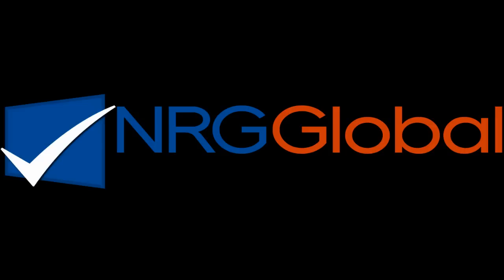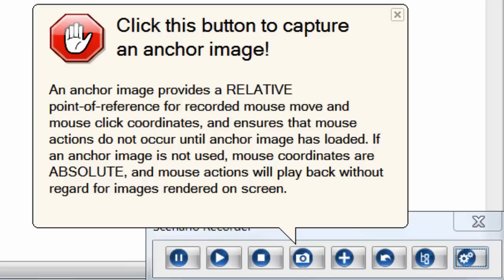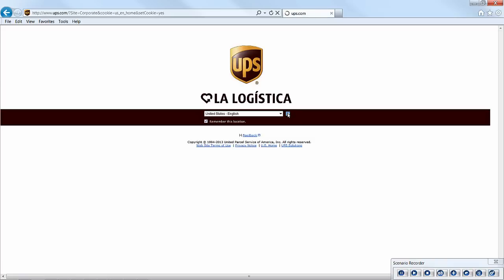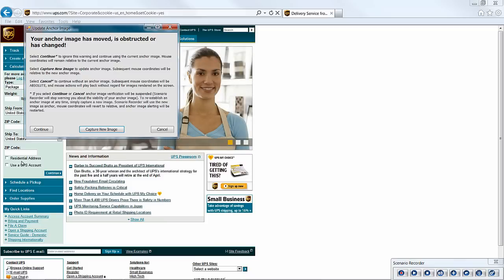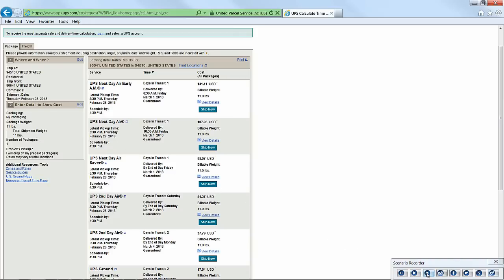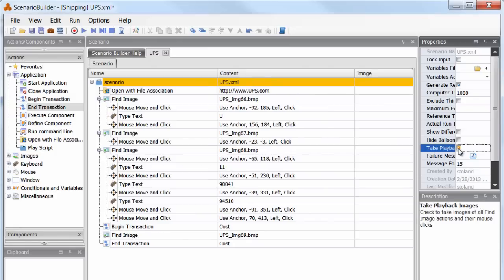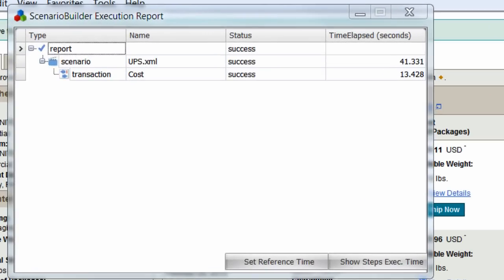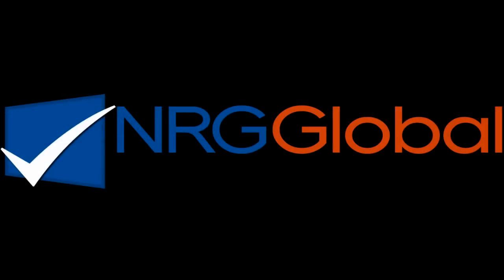ScenarioRecorder 7.5 Demo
In this video we'll demonstrate the latest release of ScenarioBuilder, including the newly redesigned Scenario Recorder.  You'll learn how to get started recording, as well as editing and playing back scenarios.  After viewing this video, you'll be ready to dive in and begin creating your own test scenarios!